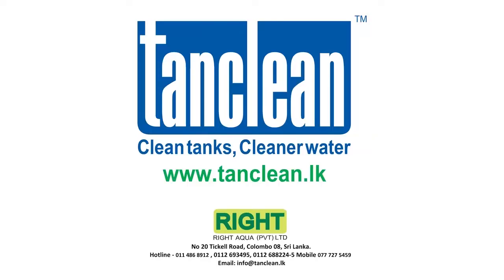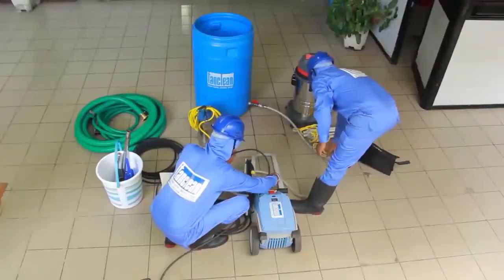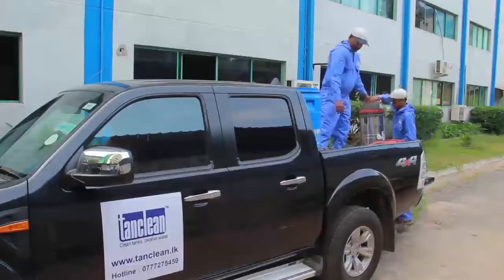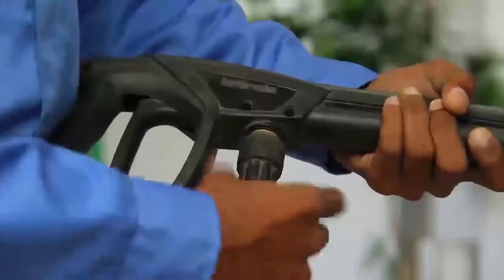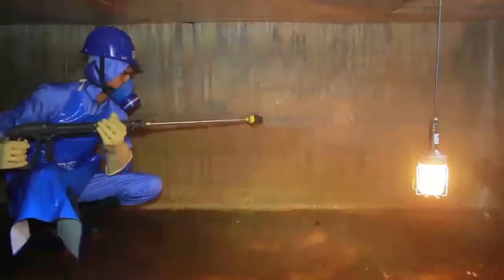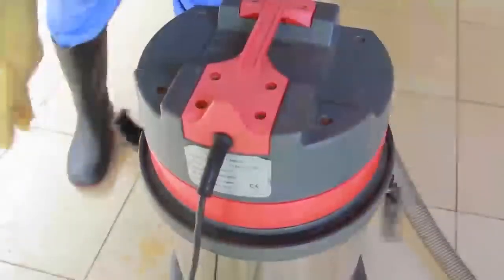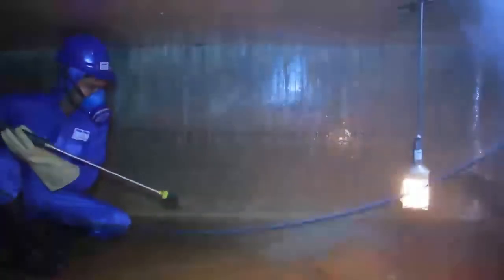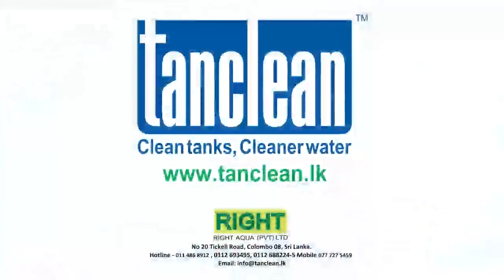Tanclean's Six Stage Cleaning Process English